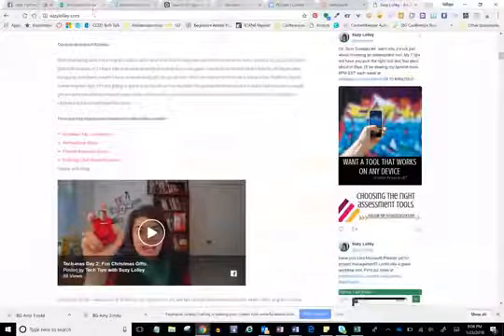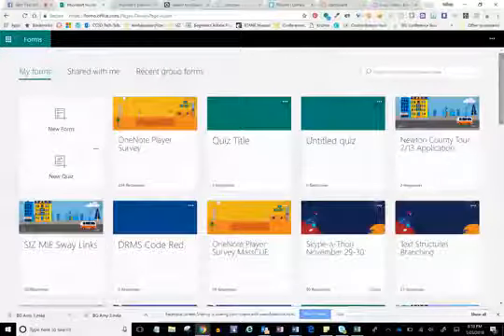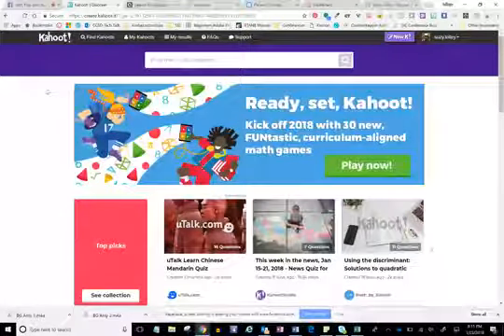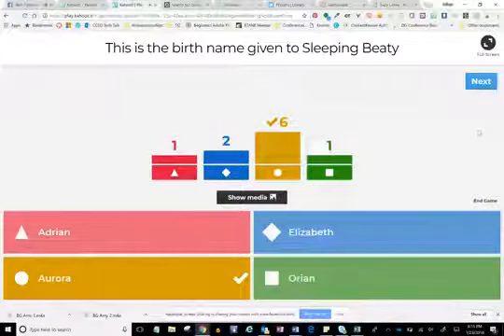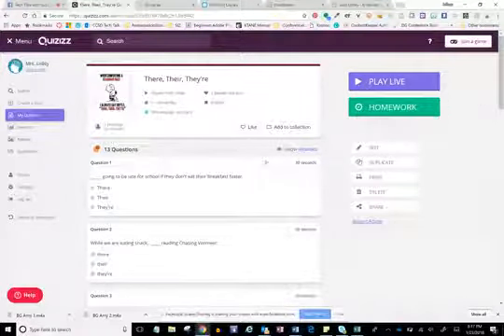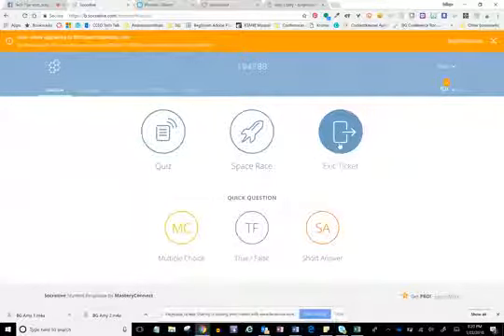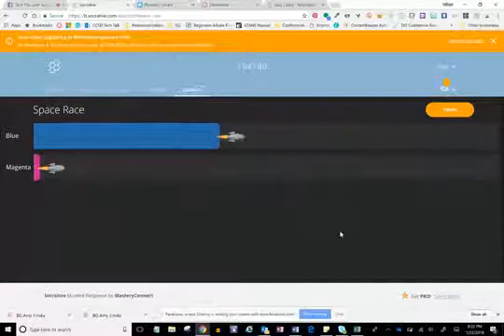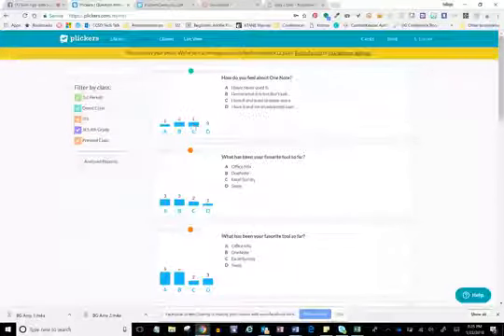Tech Tuesday #4: Nine Tips for Choosing the Right Classroom Assessment Tool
Come learn the 9 things that should be on your checklist when you're looking for a classroom assessment tool, plus see a mini-tour of 6 of my favorite tools for the job!